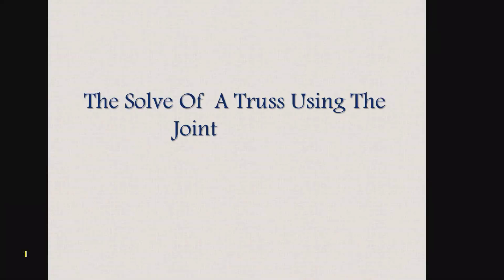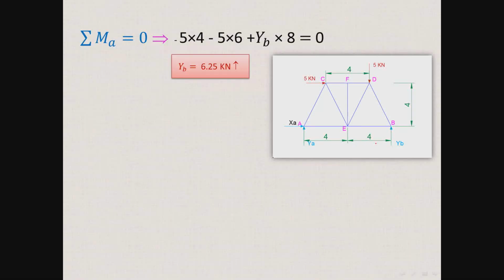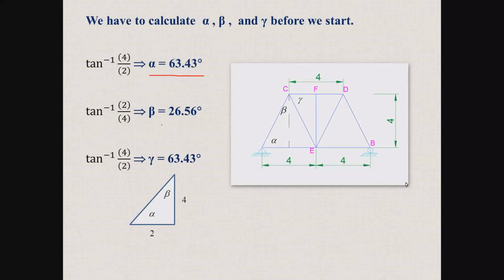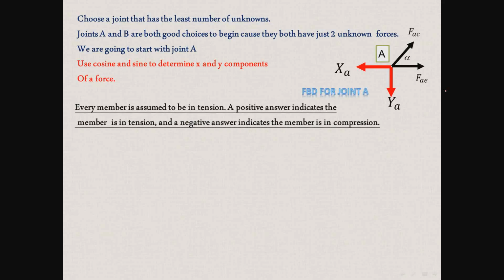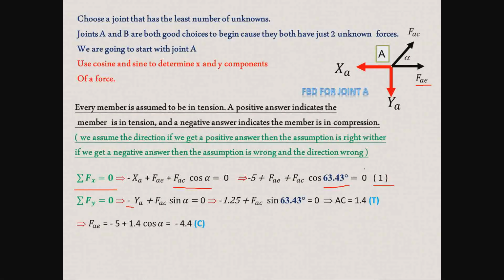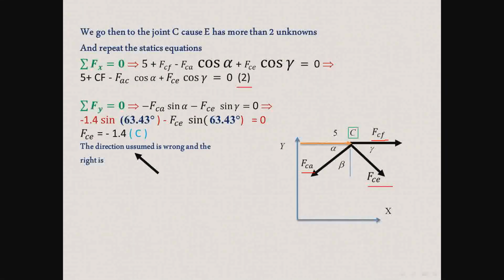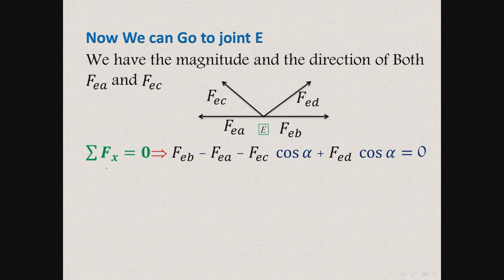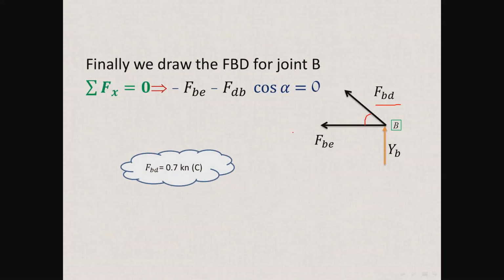Solve A Truss Using The Method of Joints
Solving a truss using the method of joints
Solve truss by joint method
Analysing a truss using joint method
Analyse a simple truss with joint methods
Axial forces in truss
Calculate the internal forces in truss
joint method
calculate support reactions